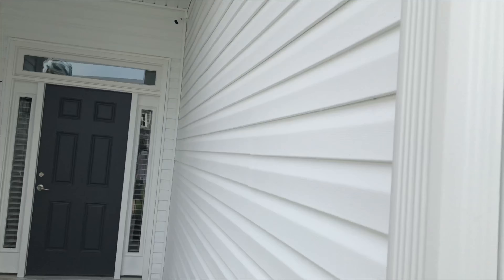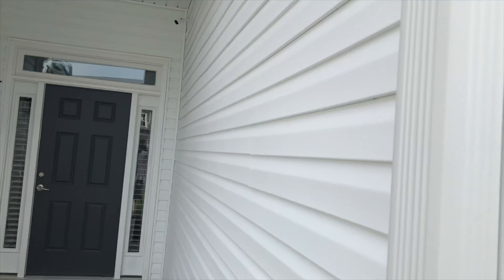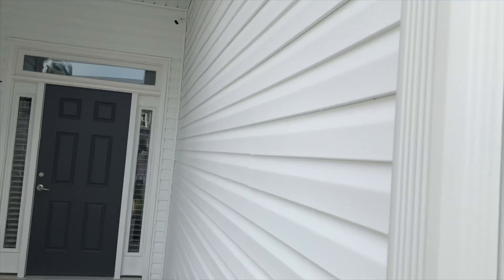Cleaning vinyl siding with chlorine. 👀👀